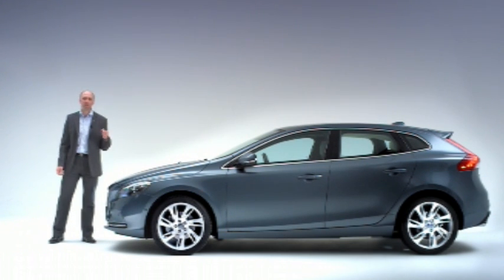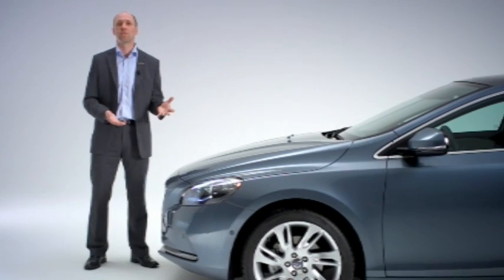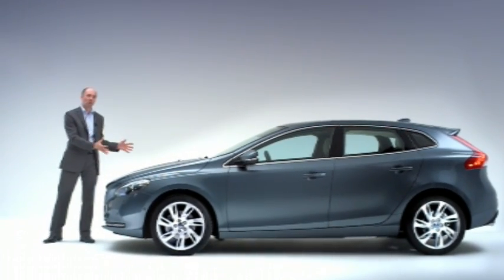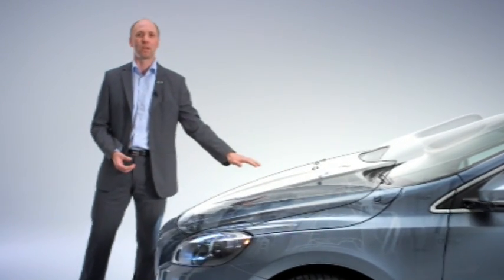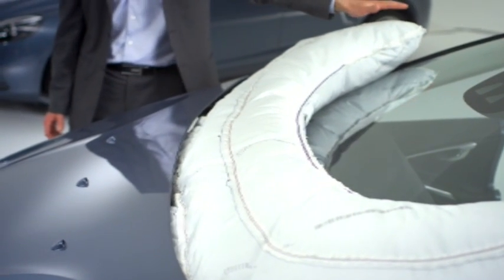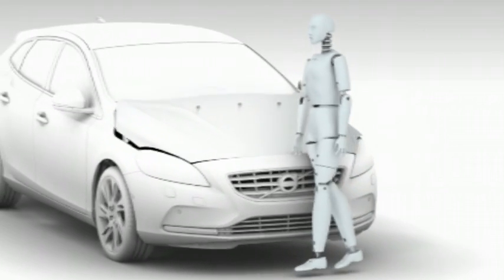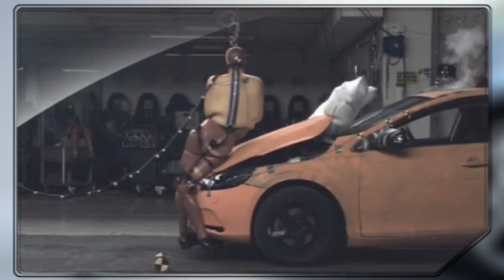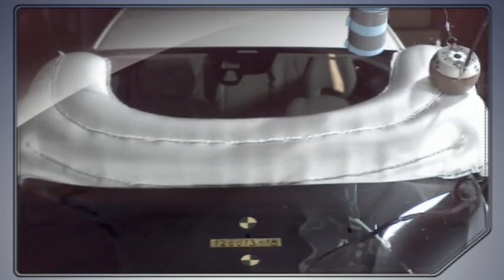Volvo V40. «Pedestrian Airbag Technology»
«Pedestrian Airbag Technology» es el sistema de airbag para peatones de Volvo.